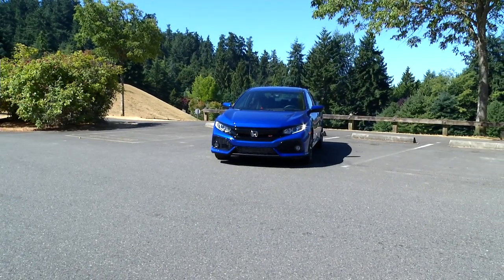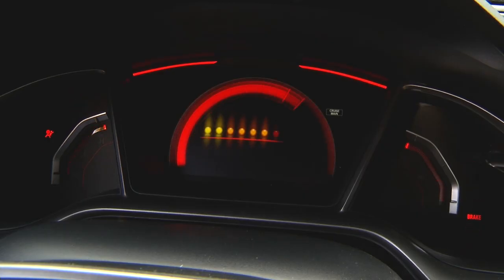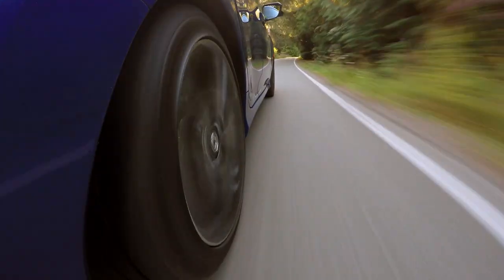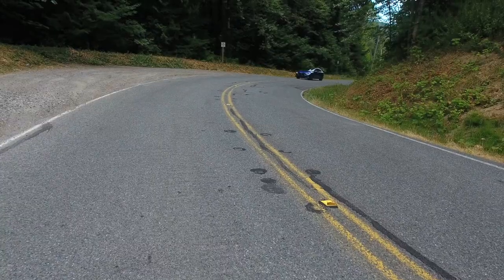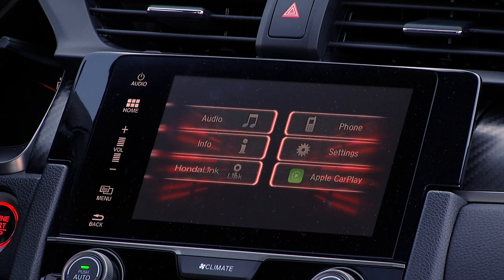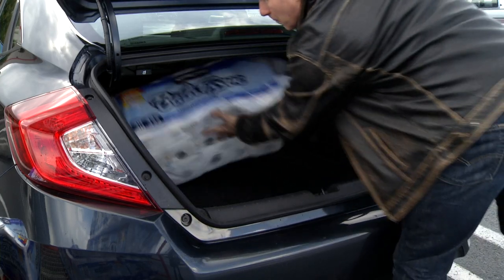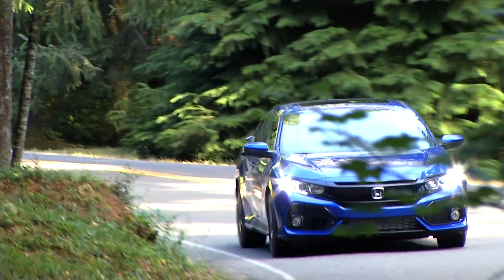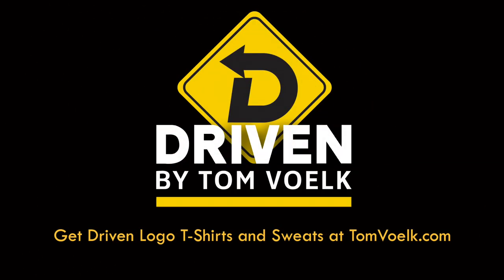2017 Honda Civic Si Sedan Car Review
Drivers that are rich in enthusiasm but poor in the cash department, listen up. The eighth iteration of the Honda Civic Si has arrived and it’s a performance bargain. Available in coupe and sedan body styles, Tom Voelk checks out the four-door version.

Car Reviews (2012, 2013, 2014, 2015, 2016, 2017, 2018, etc.) on Lamborghini, McLaren, Ferrari, Dodge, Porsche, Range Rover, Audi, and more!